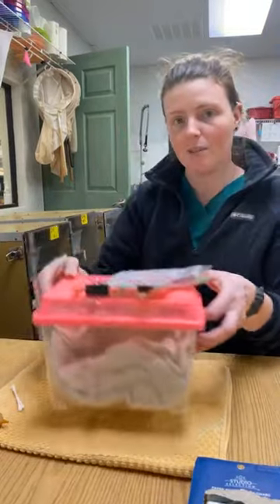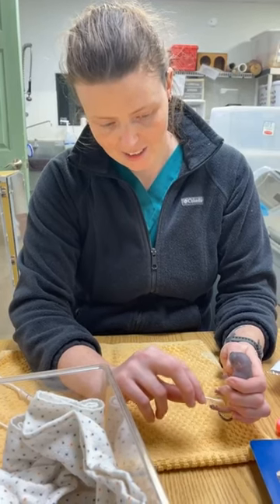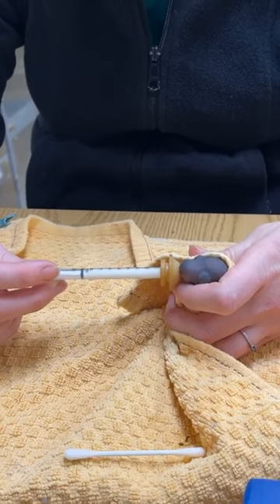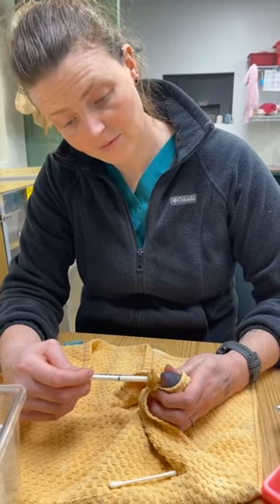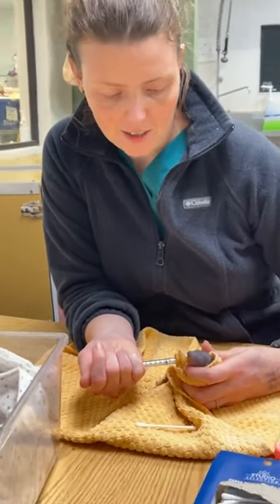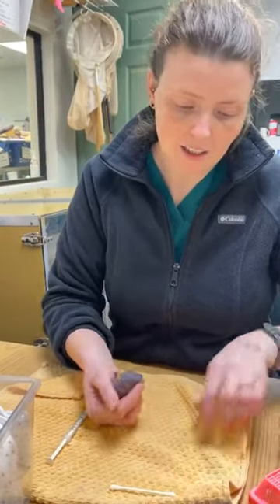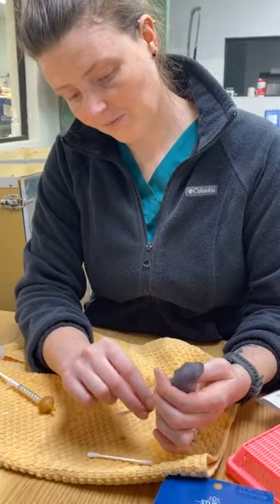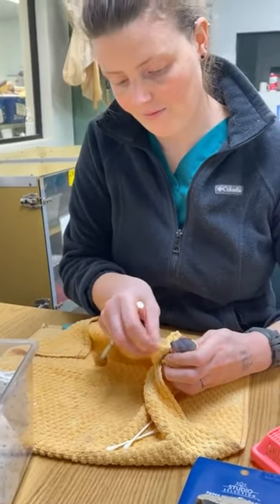See our first Baby Fox Squirrels of 2023!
Join WildCare Oklahoma Director of Animal Care, Elise Gundlach, as she cares for some brand new baby squirrels.